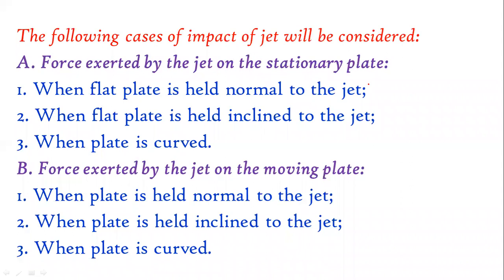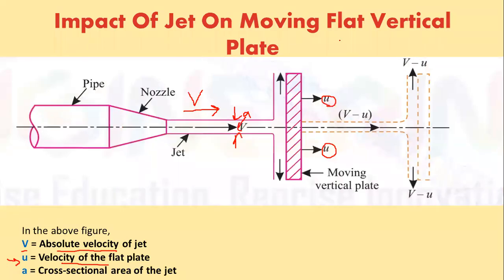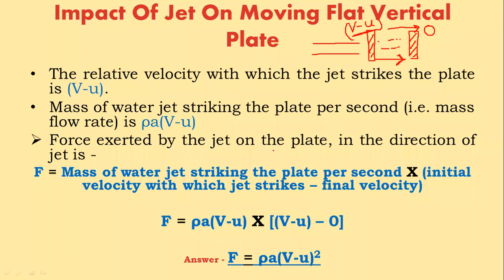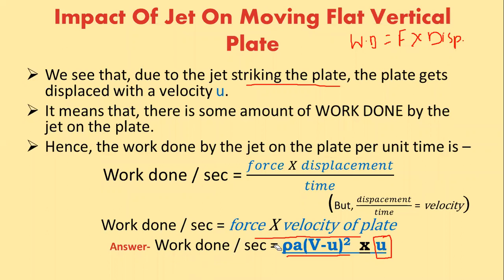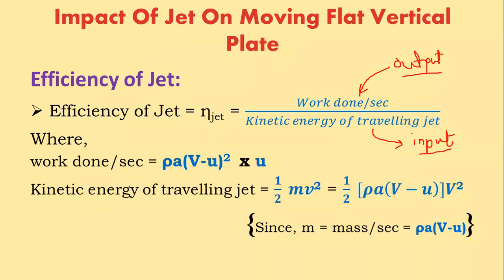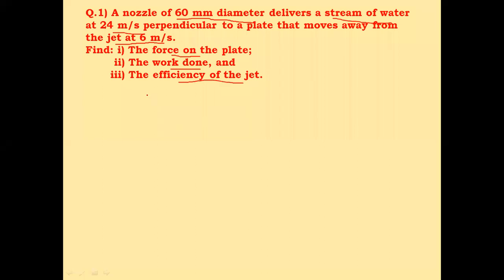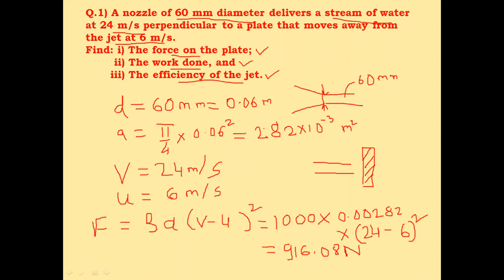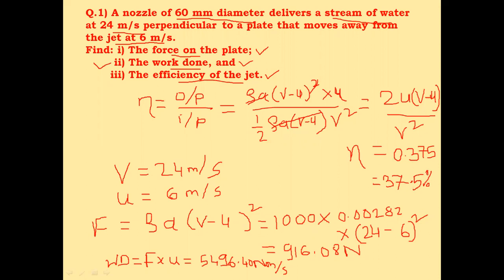(Lecture-30) Impact of Jet on Moving Flat Vertical Plate